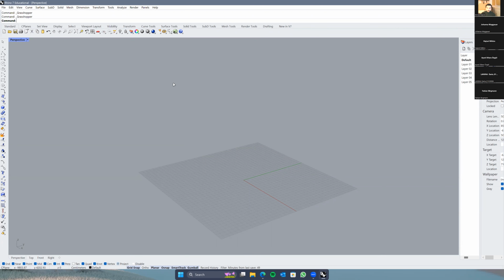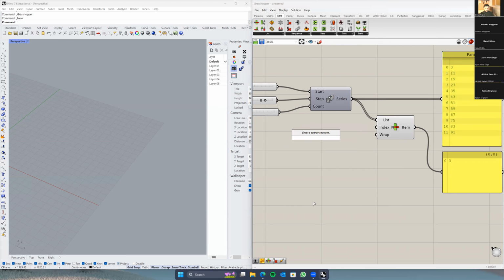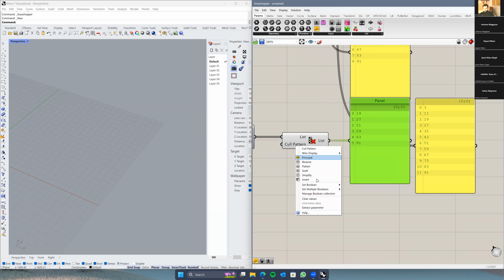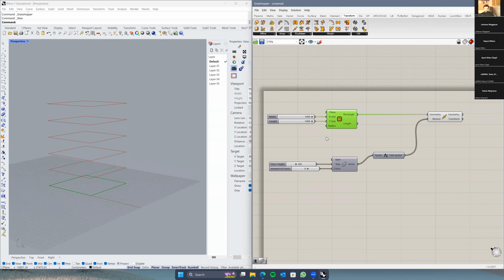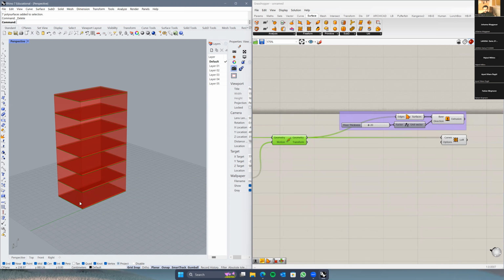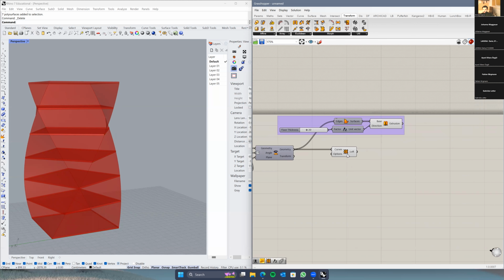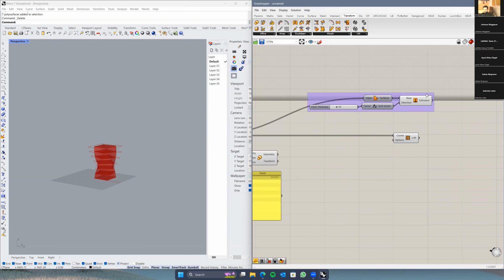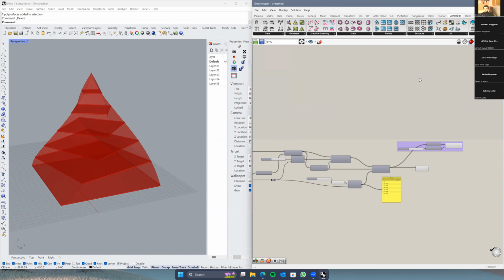Grasshopper Tutorium 02